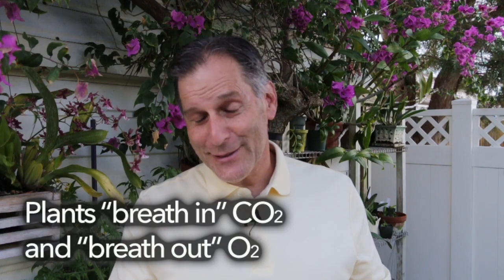Why are my orchids growing so slowly?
In this video, I try to explain one of the reasons that orchids grow so slowly by providing some information on different types of photosynthesis that occur in plants. Most orchids contain the same mechanism  of photosynthesis as cacti, aloe, agave, bromeliads and pineapple.